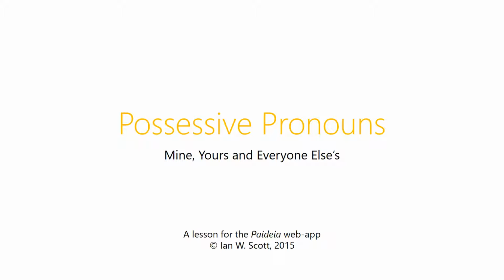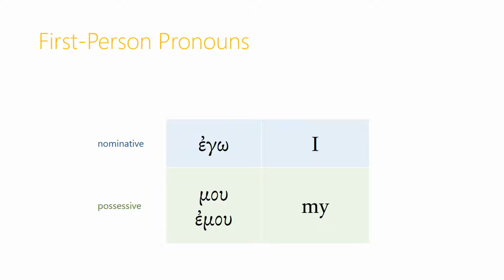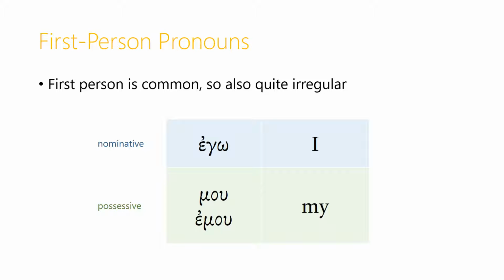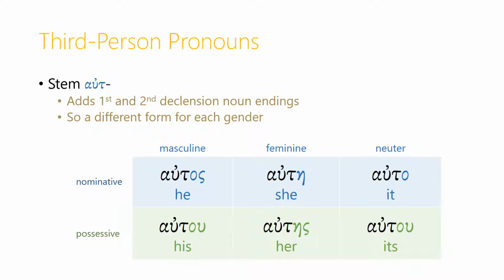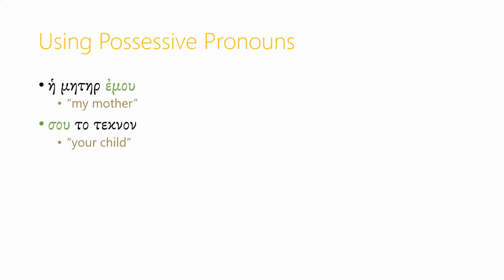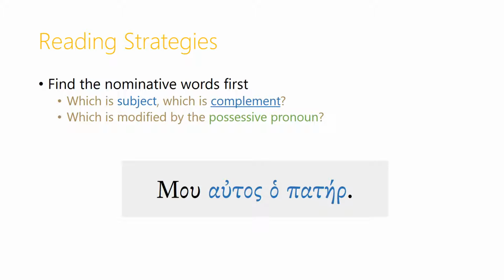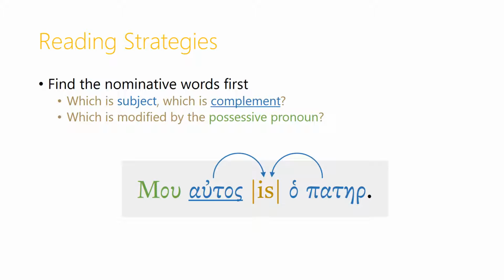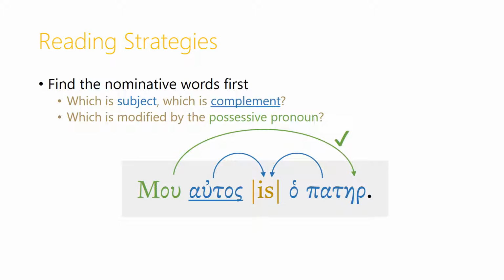3.1 Possessive Pronouns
Introduces possessive pronouns in Hellenistic Greek.